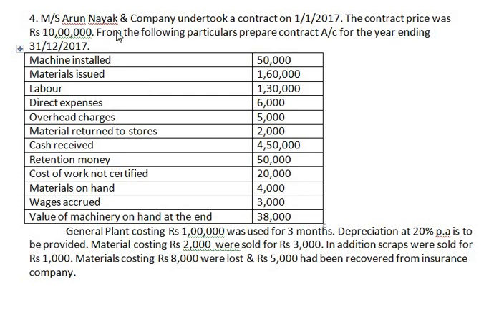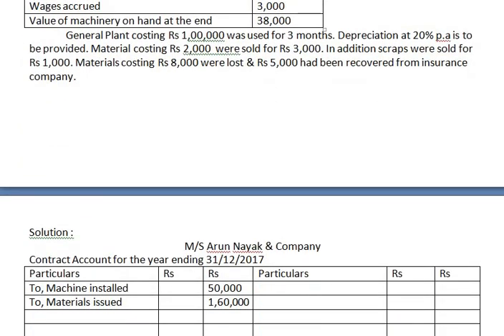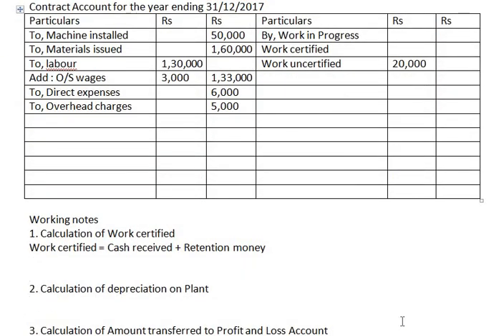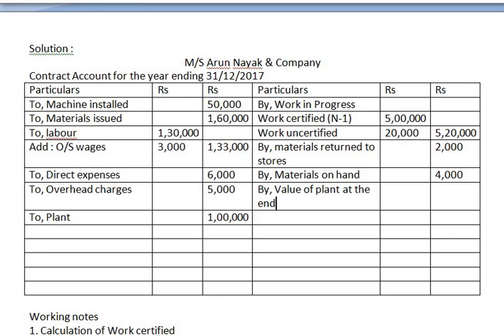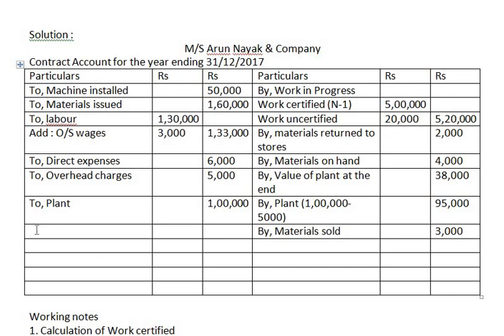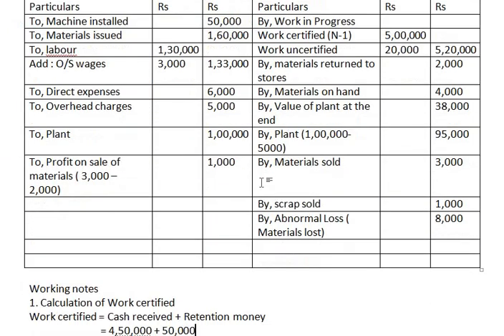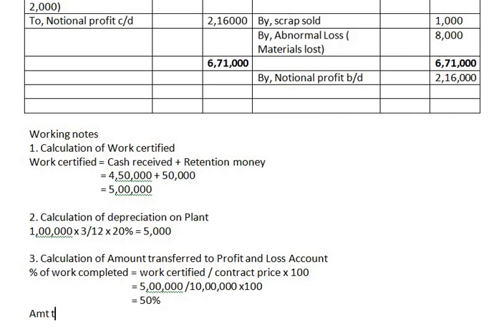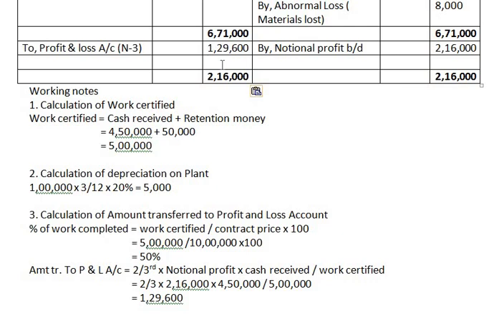6th sem | Costing Methods and Techniques | Class 22 | Unit 1 | Problem on Contract Costing